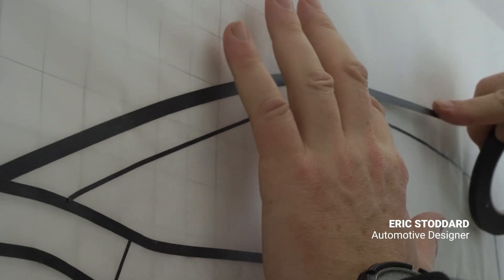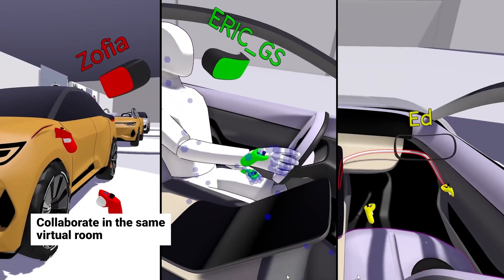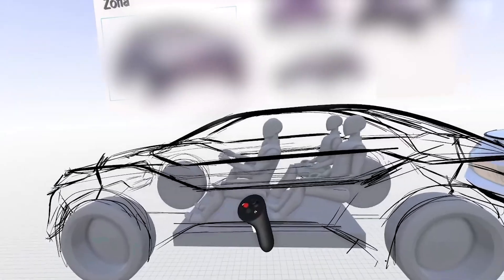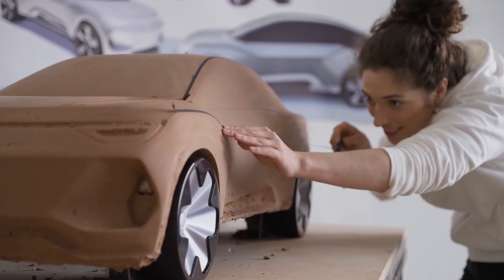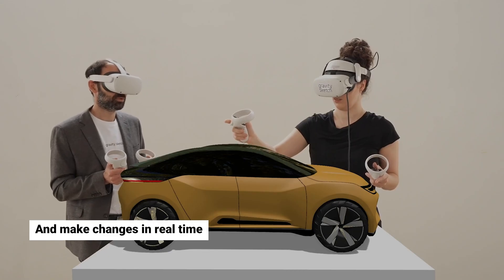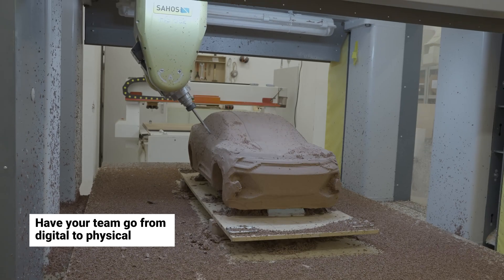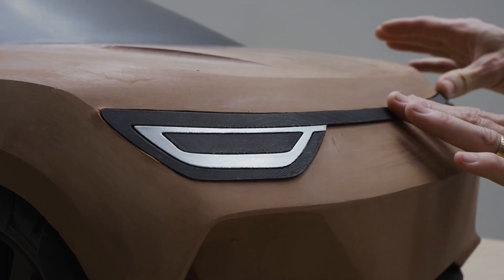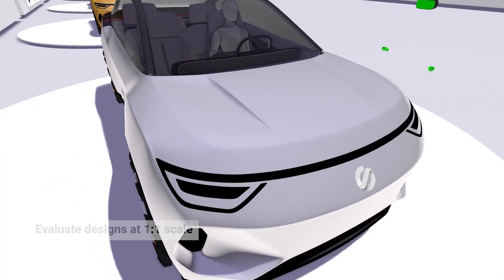Automotive Design Manager with Gravity Sketch - Workflow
In this video we are speaking directly to Automotive design managers and how Gravity Sketch can bring you and your team together to solve design problems in 3D and in real time. Check out the other personas below!